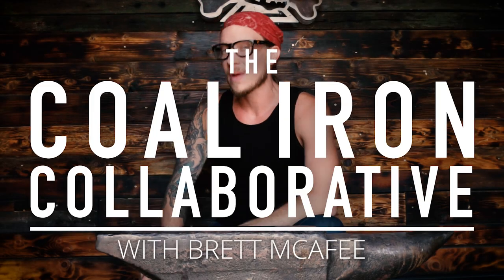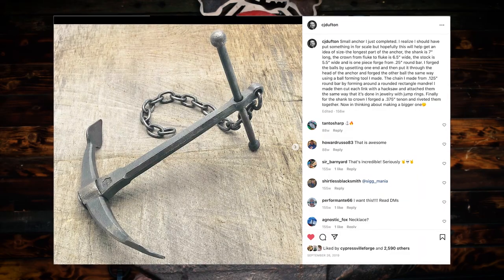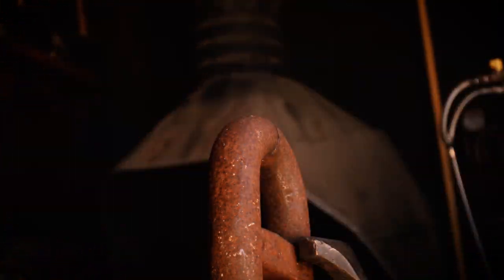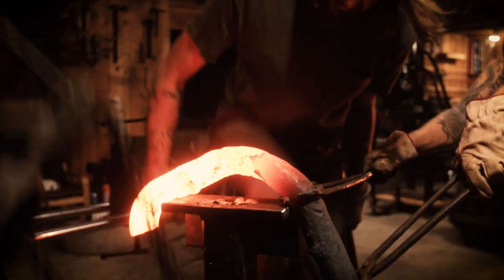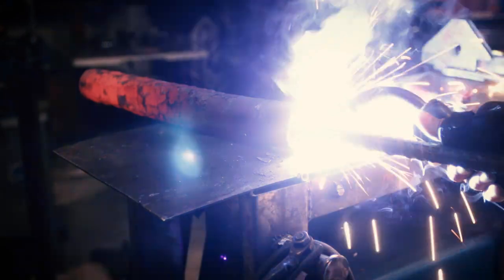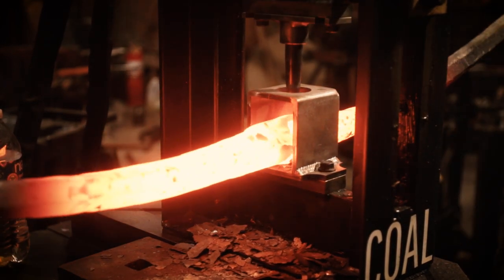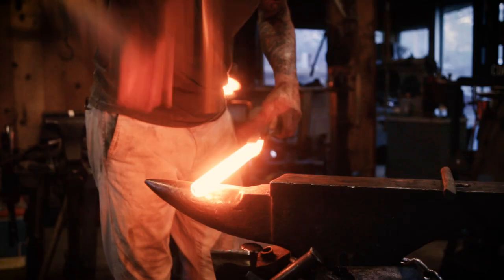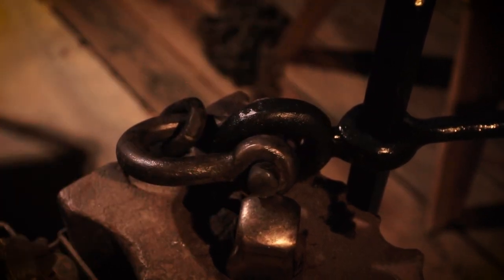Brett McAfee: Forged Anchor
Join us in welcoming our dear friend and incredibly talented and inspiring colleague in the craft: Brett Mcafee aka Skull & Spade as he forges an incredible ship anchor out of an old ship anchor chain using his 12 ton Coal Iron Works forging press!

COALIRON.COM